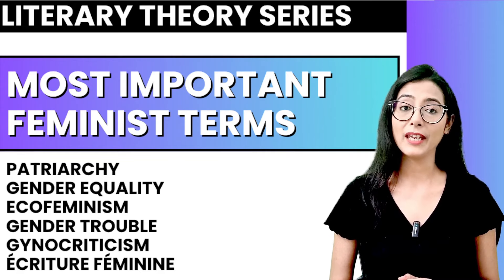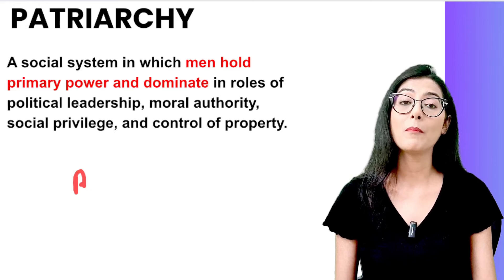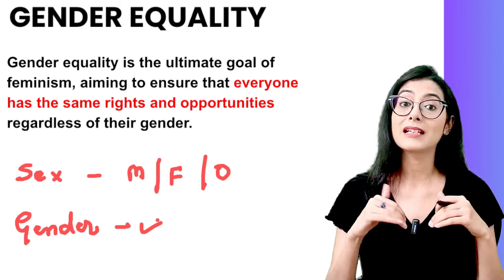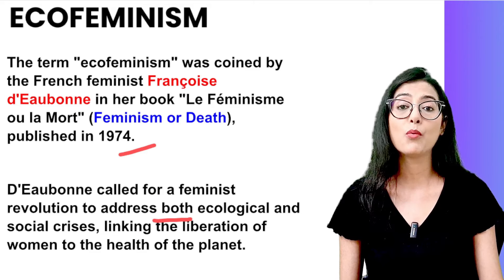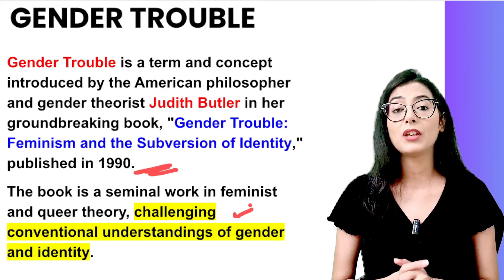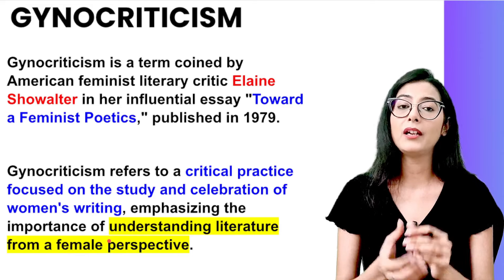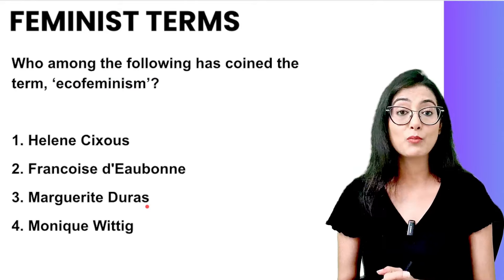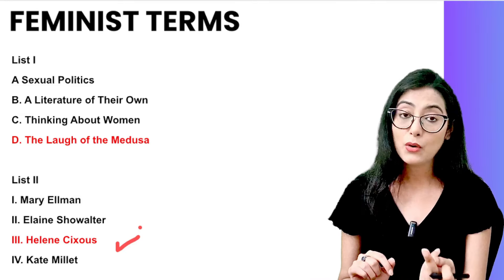Important Feminist Terms You Can't Miss - Explanation + Questions || Feminism || Sunaina Jethani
This video provides you easiest explanation to most important terms of Feminist literary theory & associated writers. It will be helpful for students to understand the term and see the questions asked of them.

My aim is to make Literature Simple for every aspirant and I am working towards creating more aware and happy literary scholars. Be a part of the journey and experience literature like never before.